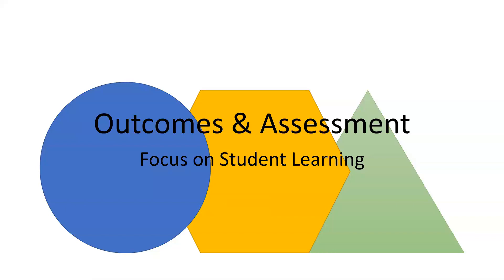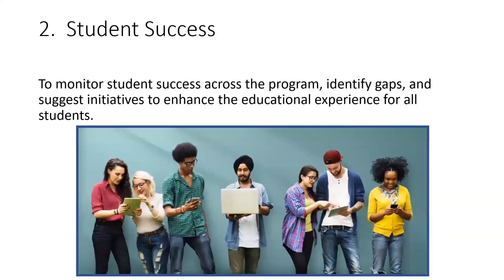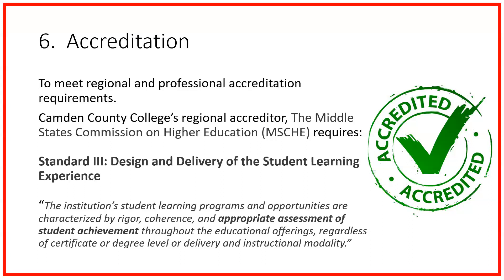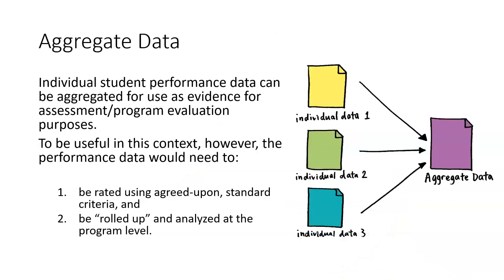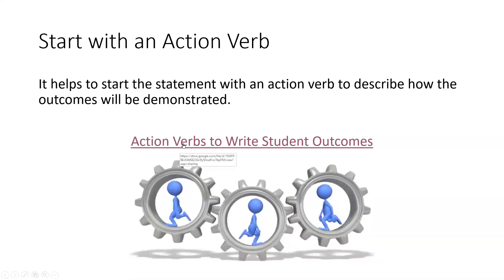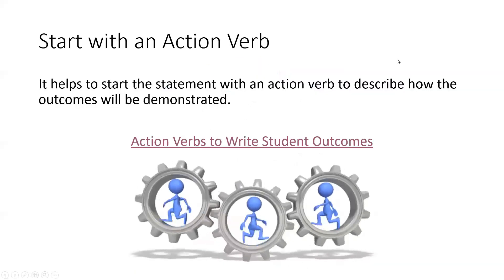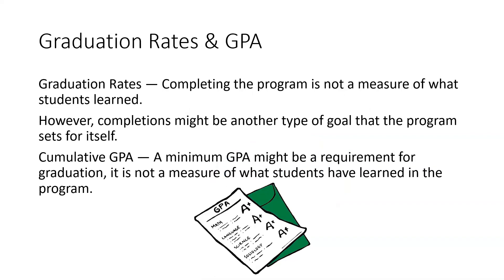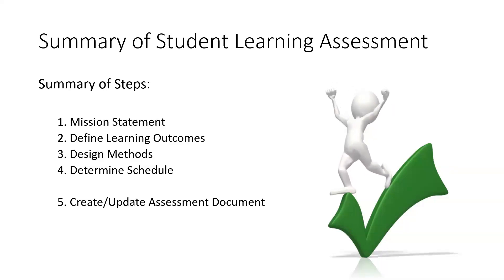Outcomes & Assessment: Focus on Student Learning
This webinar will discuss aligning assessment with intended course learning outcomes and why this is important for student learning.